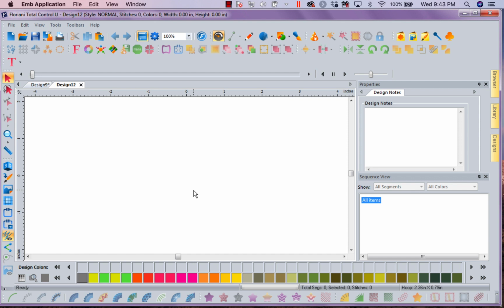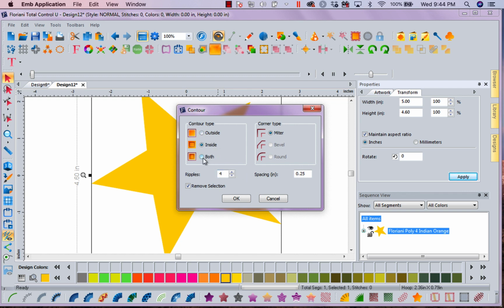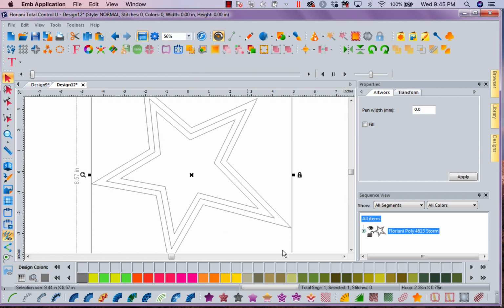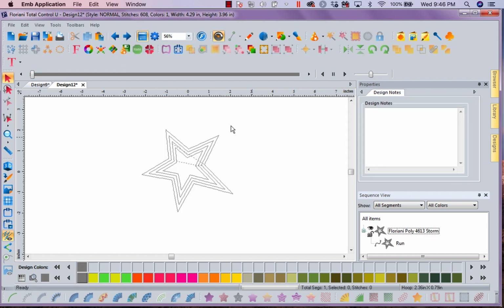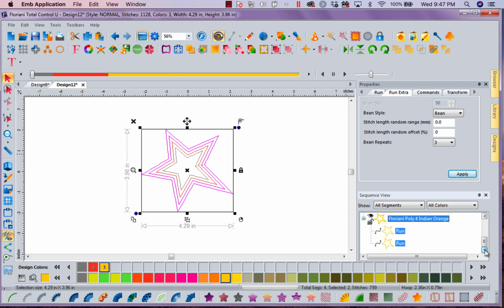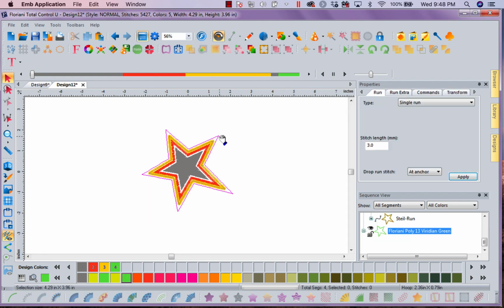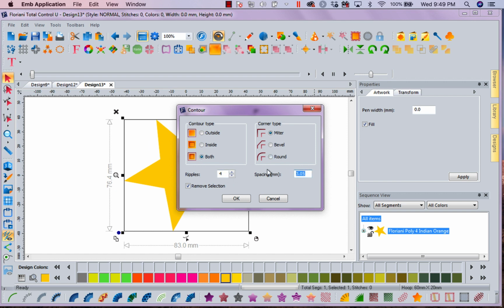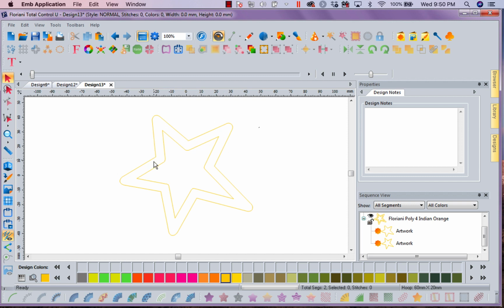Contour Tool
Floriani® Educator Kathi Quinn has a video about the fun things you can do with shapes and the Contour Tool in the FTC-U!